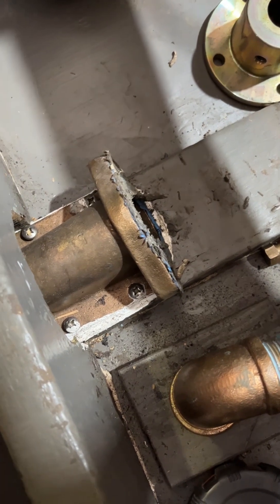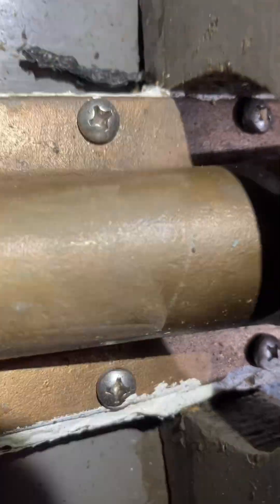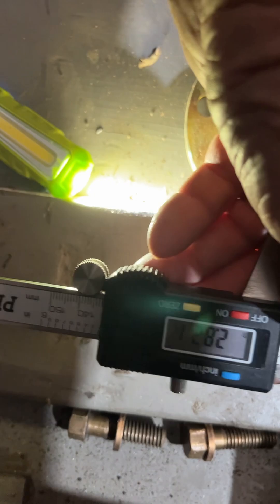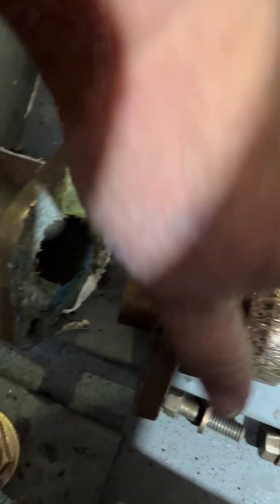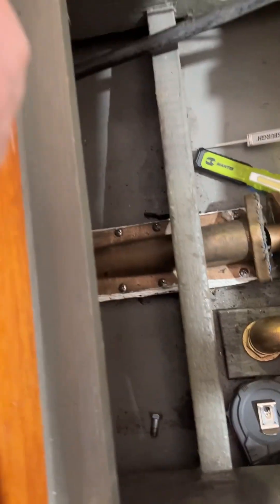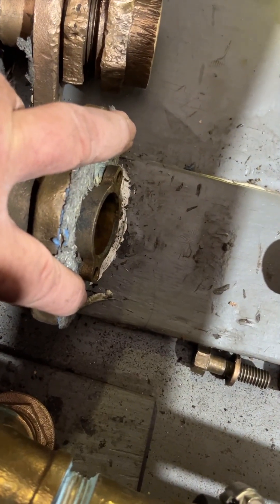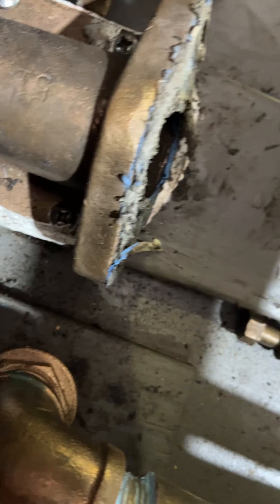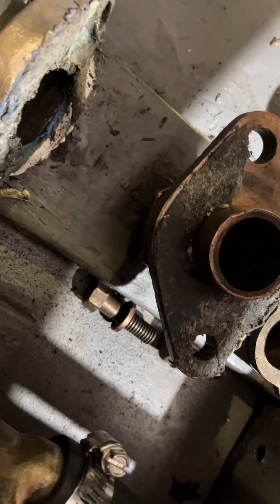Second communication with foundry